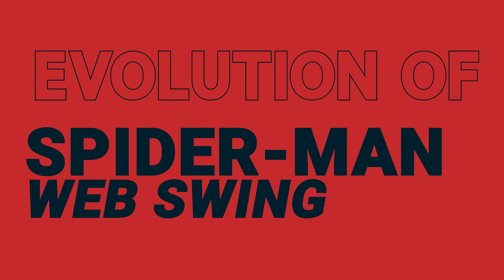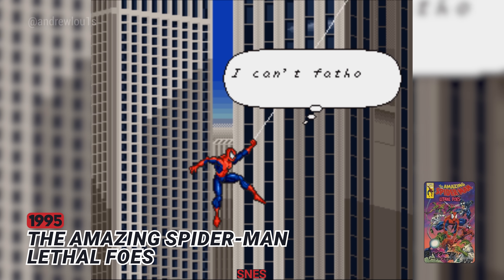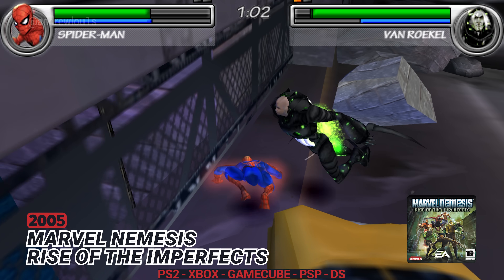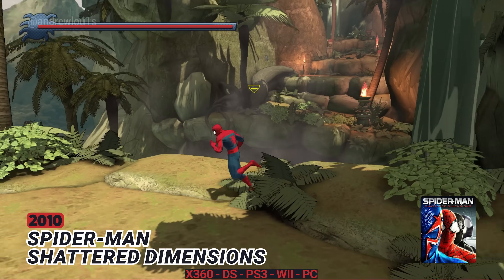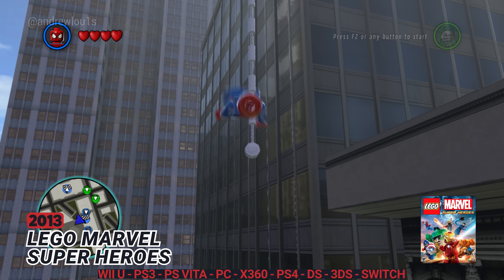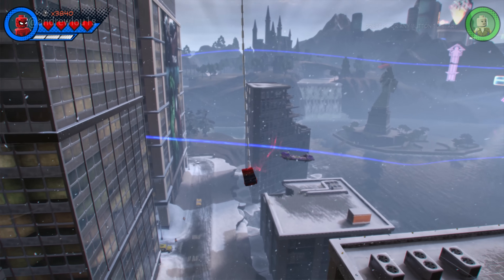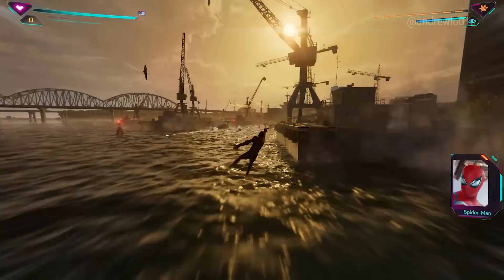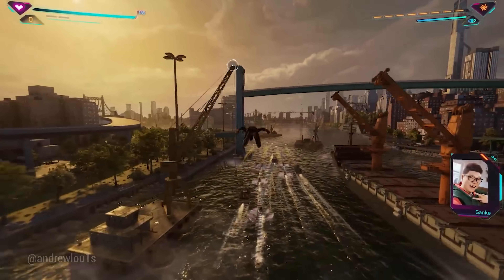Spider-Man Web Swing Evolution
Get ready to swing into action as we explore the breathtaking evolution of Spider-Man's web swinging in this exhilarating video dedicated to the iconic superhero's acrobatic aerial maneuvers. From his early comic book appearances to his thrilling video game adaptations, Spider-Man's web swinging has become an emblematic symbol of his freedom, agility, and unparalleled traversal abilities.

In this video, we dive deep into the incredible world of Spider-Man and trace the mesmerizing evolution of his web swinging techniques. Witness the birth of this iconic move in the pages of Marvel Comics, where it first showcased Spidey's mastery over his web-shooters and his ability to effortlessly navigate the cityscape.

As the video progresses, we embark on a thrilling journey through various adaptations, from animated series to blockbuster films and video games. We relive the iconic moments, such as Tobey Maguire's majestic swinging sequences in the "Spider-Man" trilogy and the spectacular web-slinging action of Tom Holland's Spider-Man in the Marvel Cinematic Universe.

But it doesn't stop there! Prepare to be amazed as we explore the evolution of Spider-Man's web swinging in video games, where players have the opportunity to experience the thrill firsthand. From the groundbreaking "Spider-Man 2" game that revolutionized web-swinging mechanics to the recent critically acclaimed "Marvel's Spider-Man" series, witness the advancements in gameplay and visuals that have brought the sensation of swinging through New York City to life like never before.

Throughout the video, we analyze the visual and technical enhancements to Spider-Man's web swinging animations, from the early comic book panels to the seamless transitions and physics-based mechanics in modern adaptations. Experience the exhilaration of swinging high above the city streets, performing acrobatic stunts, and saving the day with style.

So, whether you're a devoted fan of Spider-Man's web-slinging adventures or a newcomer intrigued by his incredible traversal abilities, this video offers a captivating exploration of the evolution of Spider-Man's web swinging. Join us as we celebrate the web-slinger's unmatched agility, breathtaking aerial maneuvers, and the sheer joy of soaring through the city skies.

Let's embark on this thrilling journey together and celebrate the remarkable evolution of Spider-Man's web swinging!